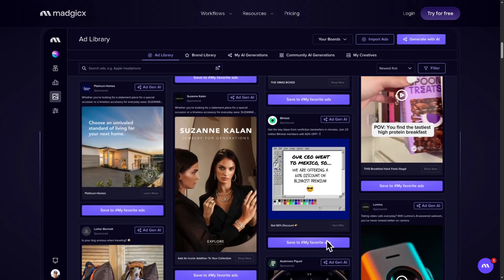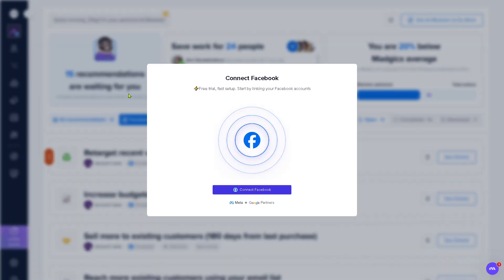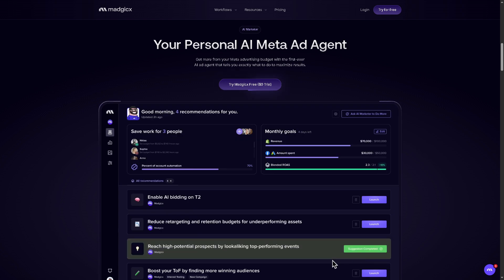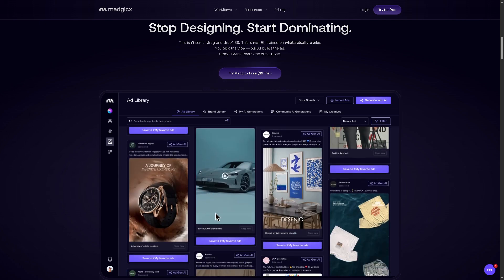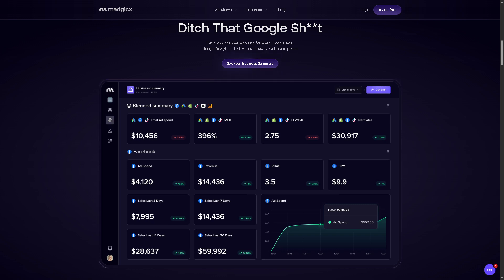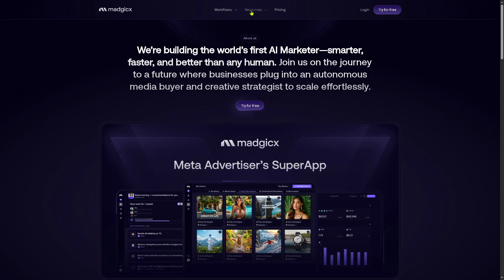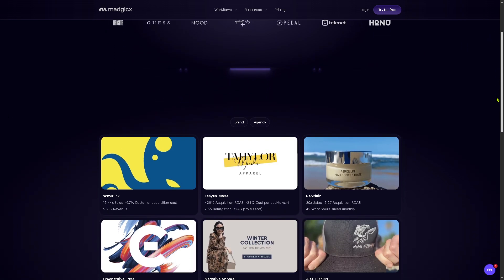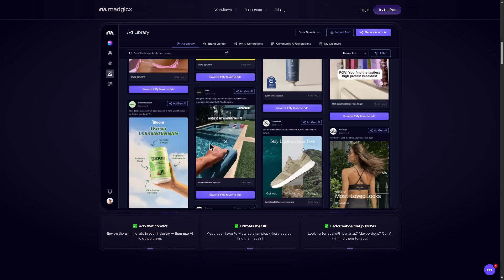Madgicx Tutorial for Newbies | Ad Optimization Software Setup & Demo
In this beginner tutorial and training video, we show you how to install and use Madgicx CRM software.  We show you how to create an account and get started, how to use all of the core features in this demo, and give quick review of the software.